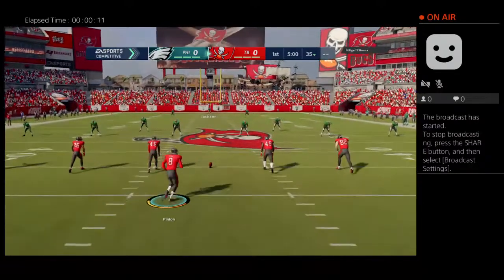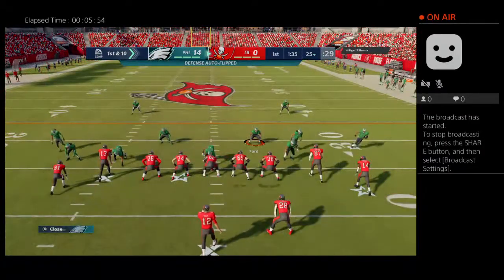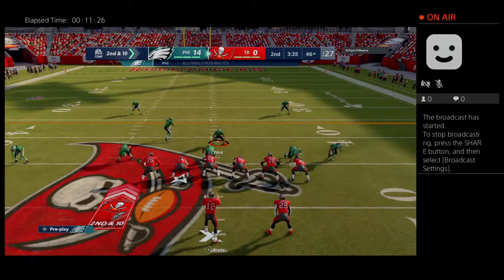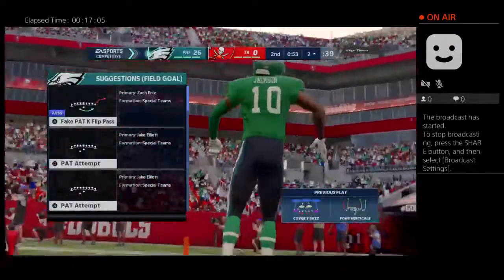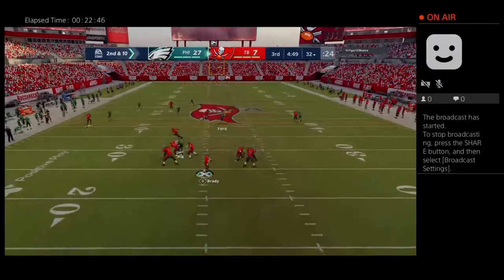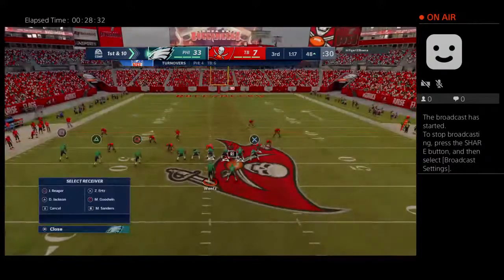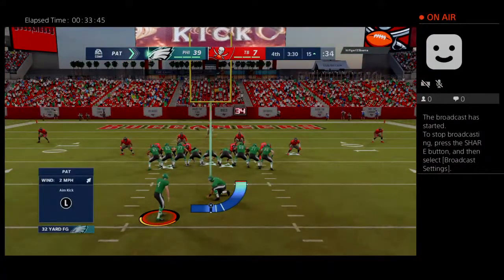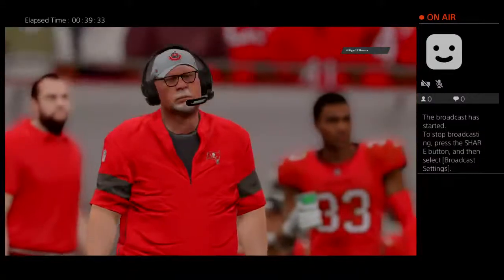Bigknowledge100's Live PS4 Broadcast